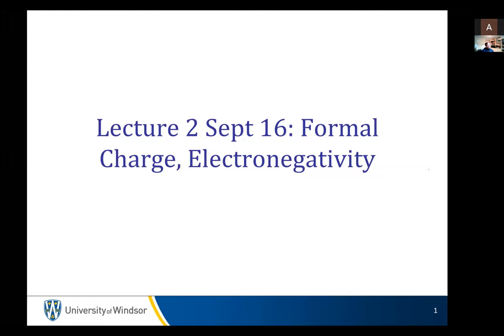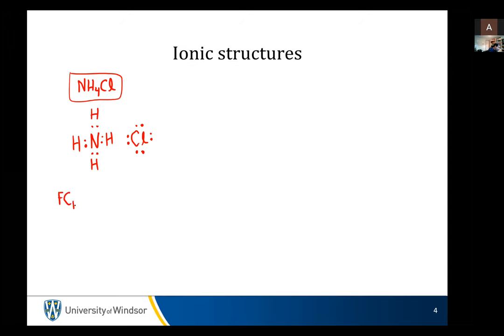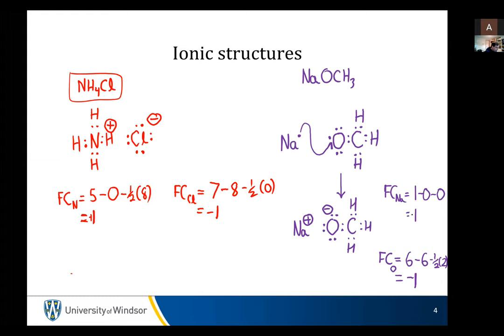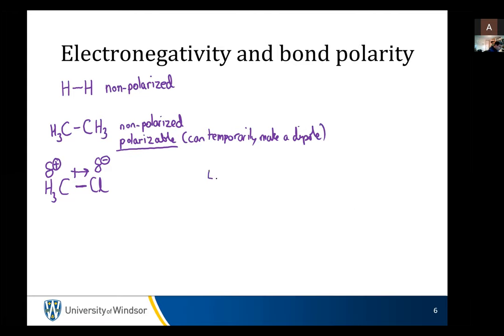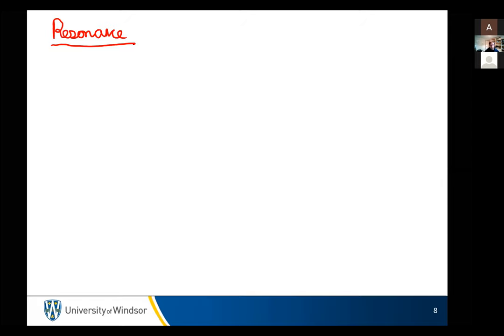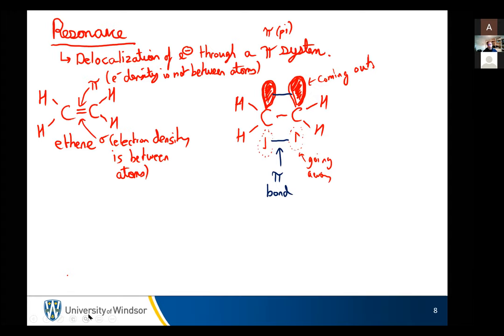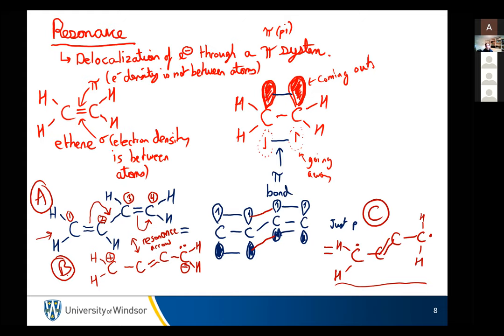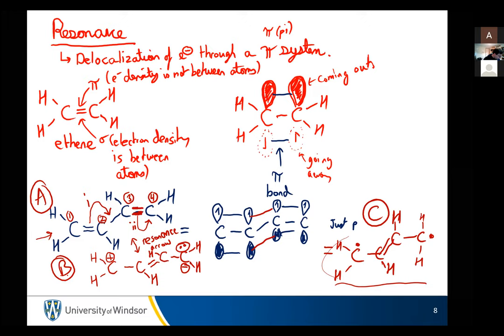Lecture 2: Formal charge, electronegativity and intro to resonance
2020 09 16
Lecture 2